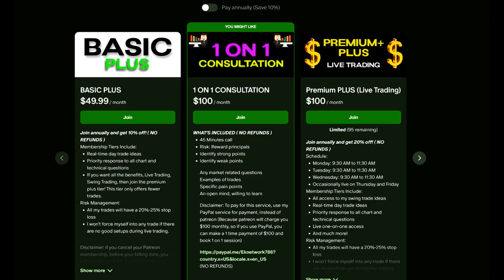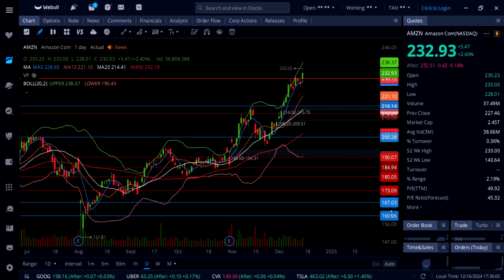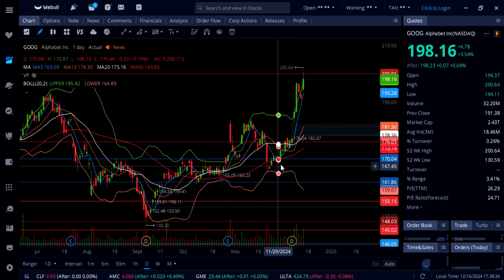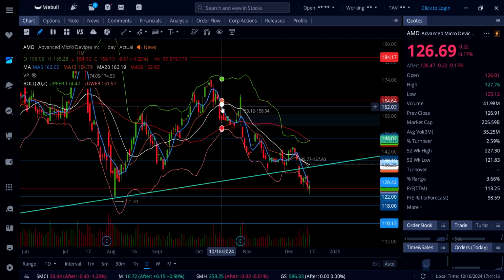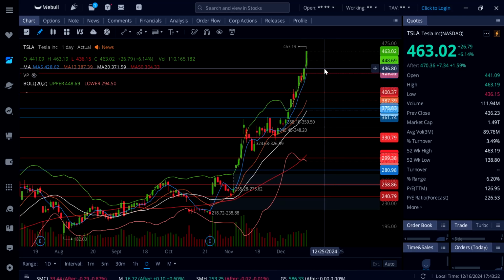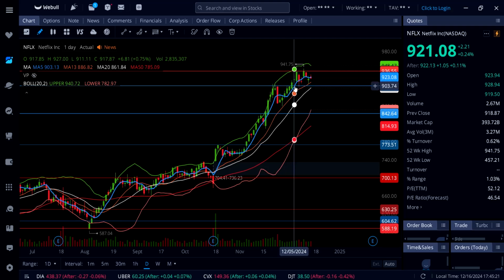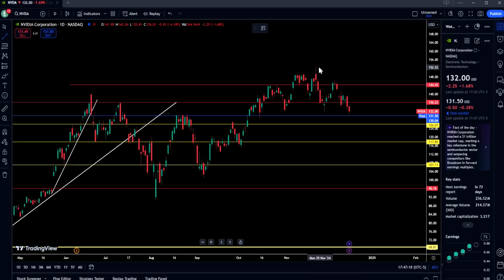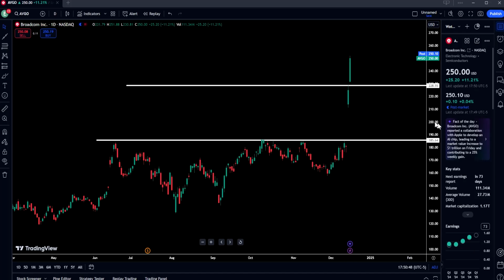TECH STOCK ANALYSIS (Amazon, Google, Meta, Apple, Tesla, Msft, Nflx, Amd, )